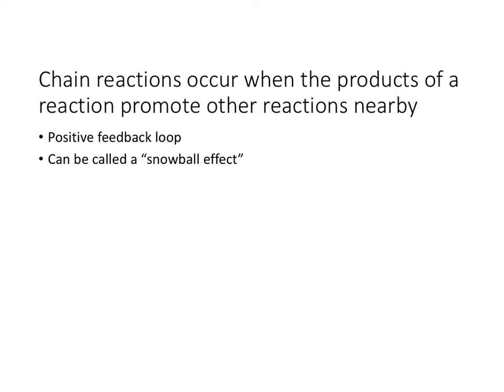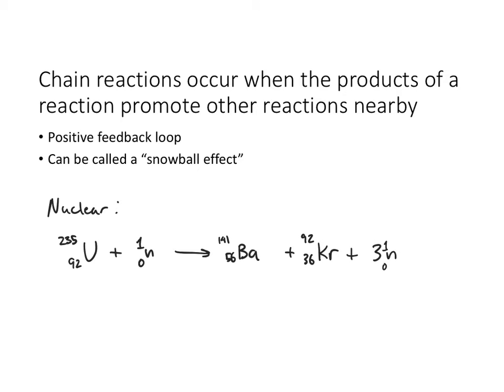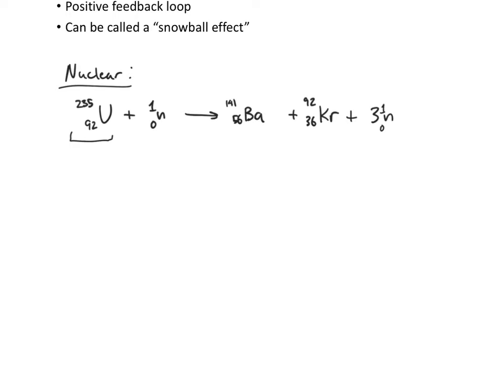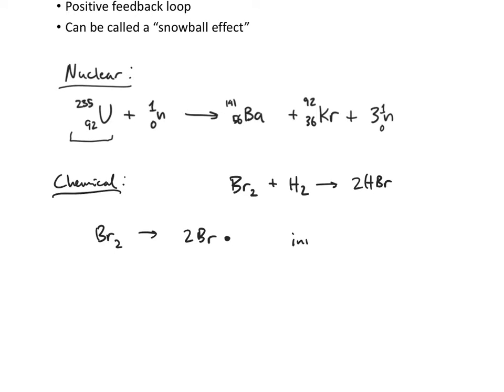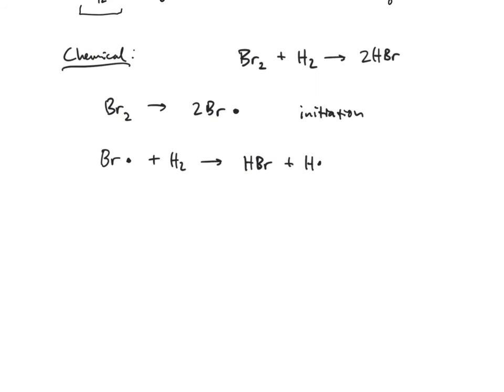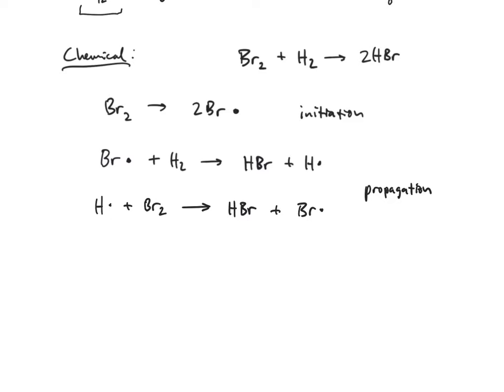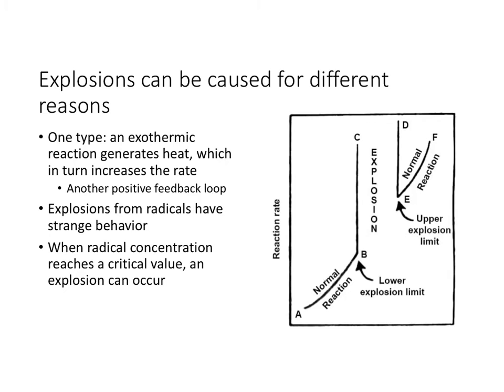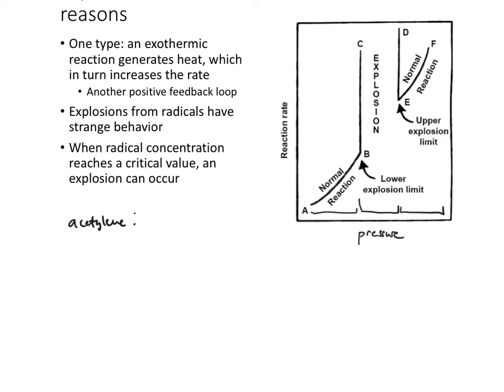CHE3025 Lecture Chapter 19 Day 3 Video 1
Chain reactions and explosions